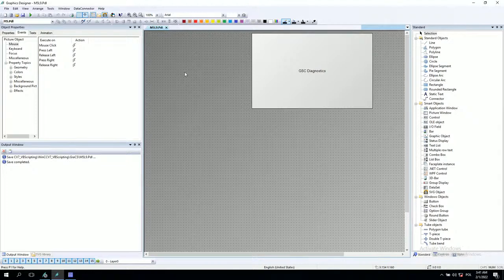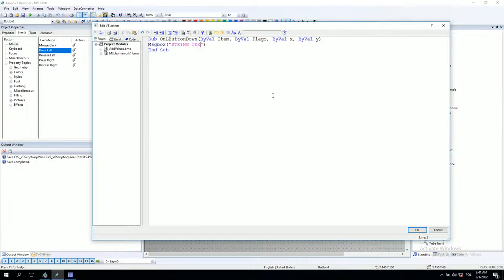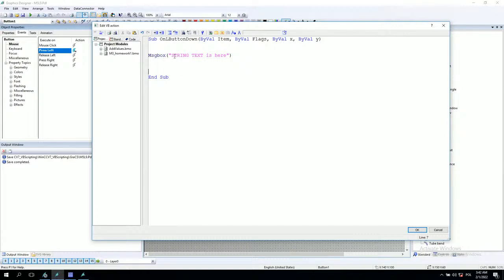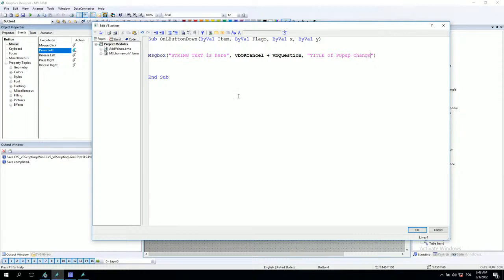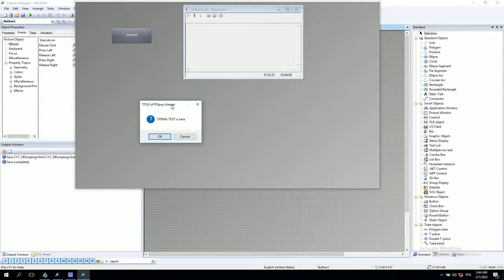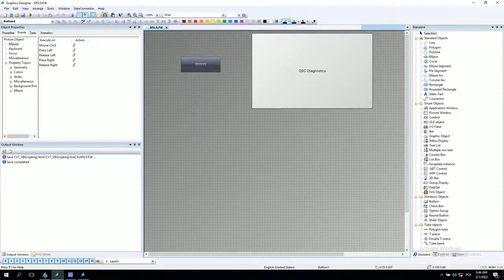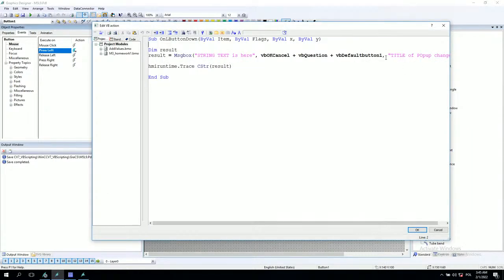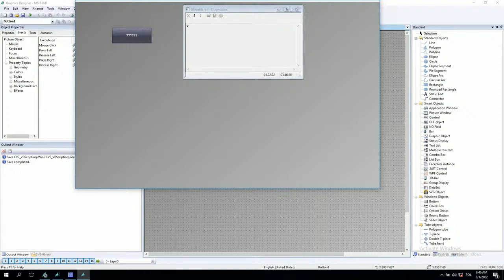WinCC : How to use MsgBox Function?